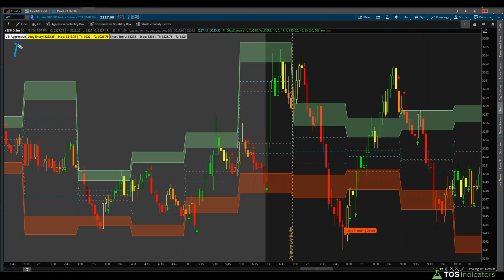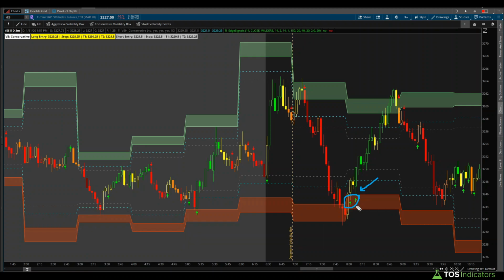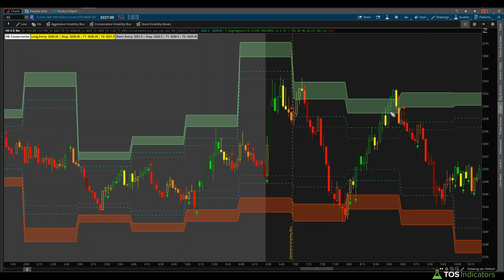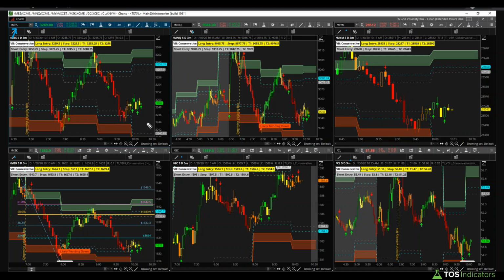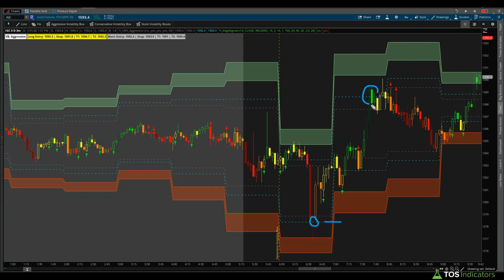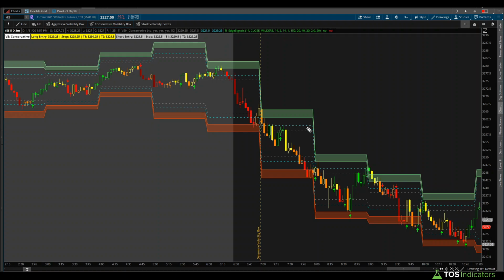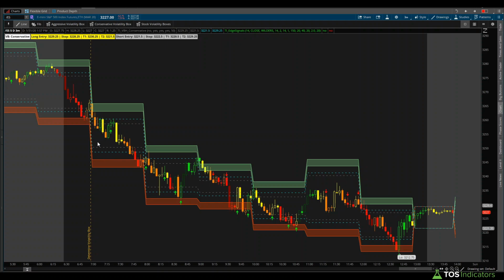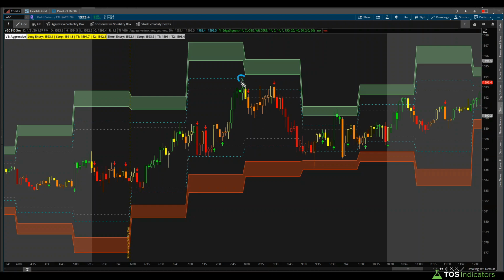5 Observations From Recent Market Volatility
Thursday and Friday have been incredibly volatile days. We've had winning trades, along with losing trades, amidst this volatility.

In this video, we're going to share 5 observations that we've been noticing as a consistent, and repeating pattern in the markets. Each of these 5 observations is demonstrated on the charts as well, to better equip us to trade going forward.

Just like athletes watch tapes of games to find and exploit patterns, we’ll study the market to learn from our winners and losers, and grow as traders.

In this video, We’ll talk about:
- What happened on Thursday and Friday's market activity
- Why a lagging indicator is sometimes more useful
- Gold vs. Indices and the differences in the relative volatility
- Consistent theme with volatility associated with the Coronavirus

We also have begun releasing invites for the new Stock Volatility Box Tool.